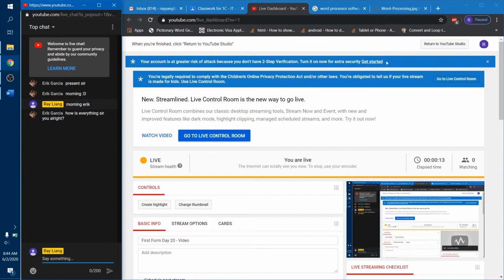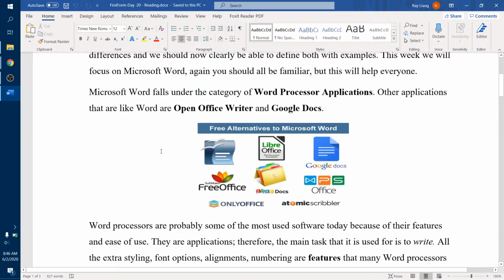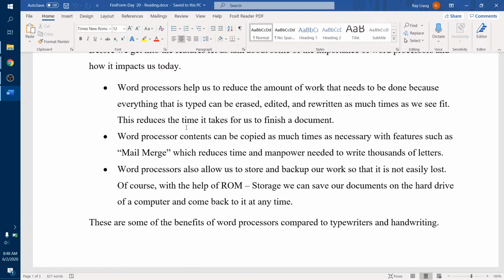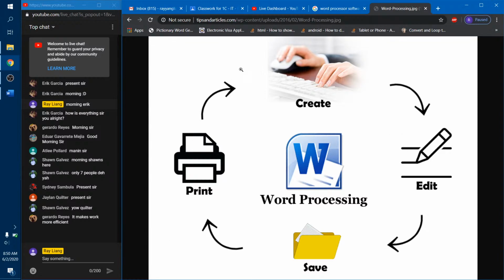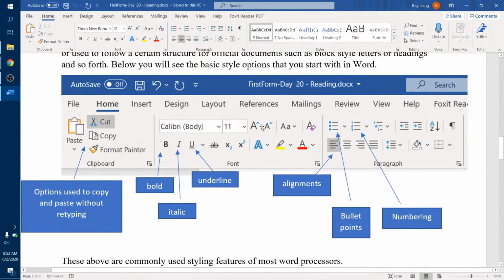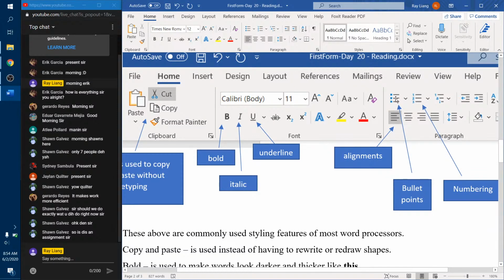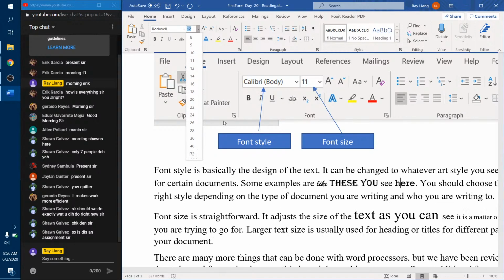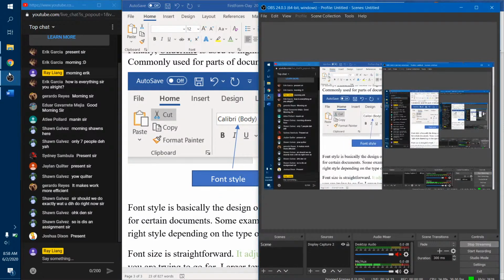First Form Day 20 - Video